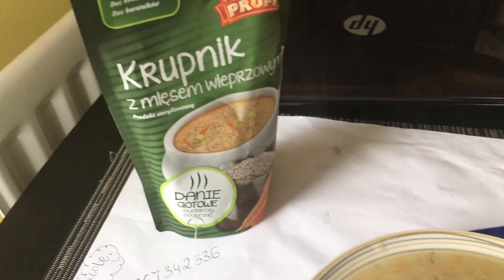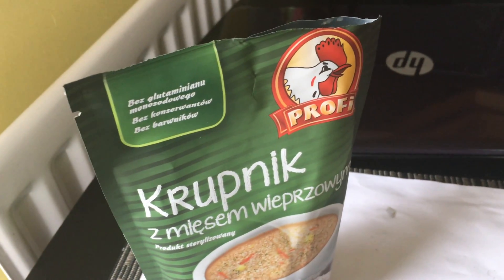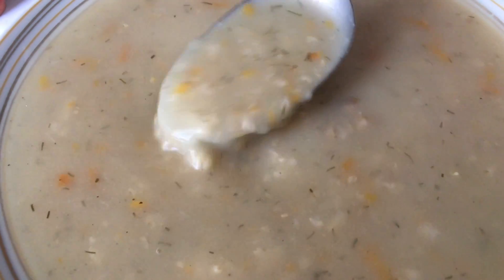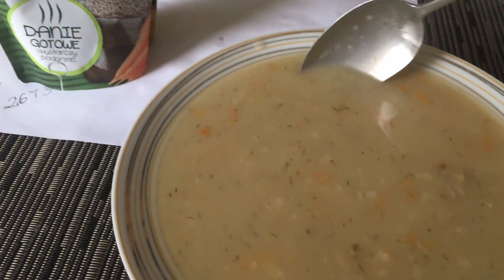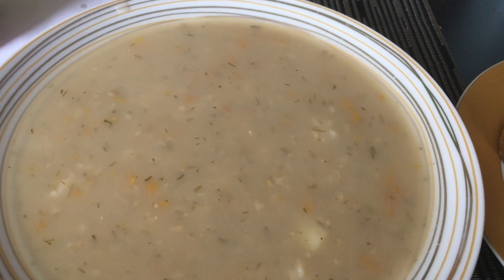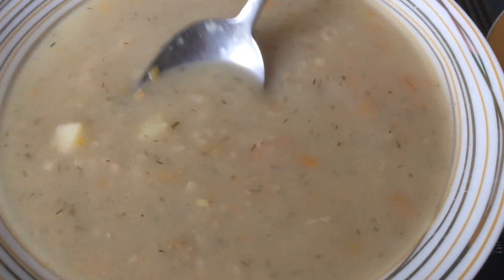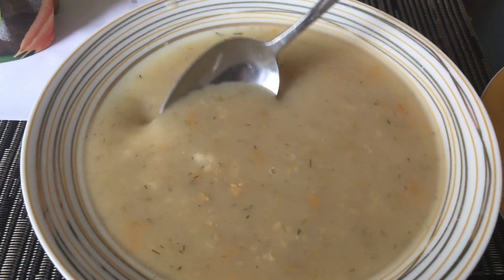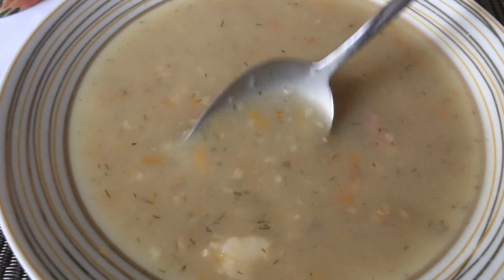Profi - Krupnik z miesem wieprzowym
This video is about Profi - Krupnik z miesem wieprzowym